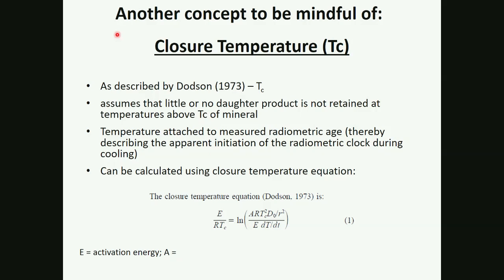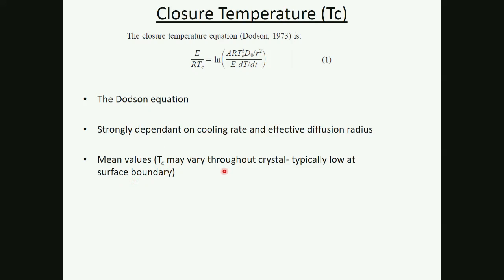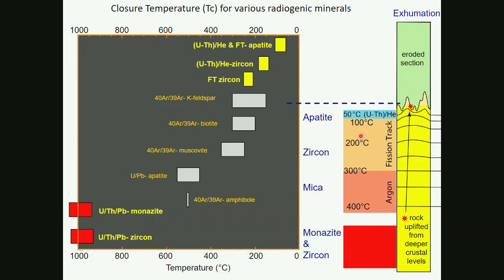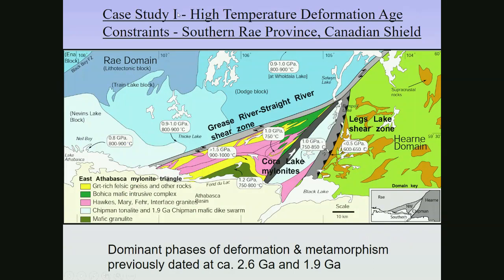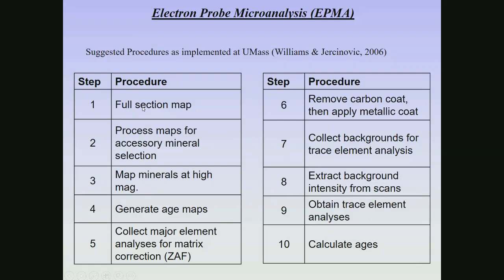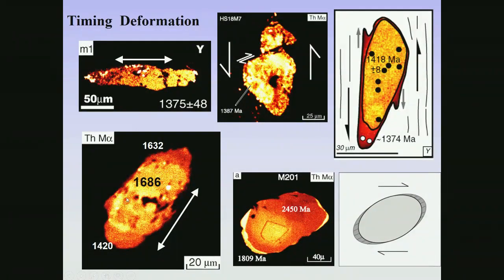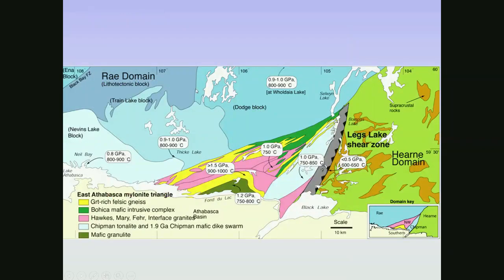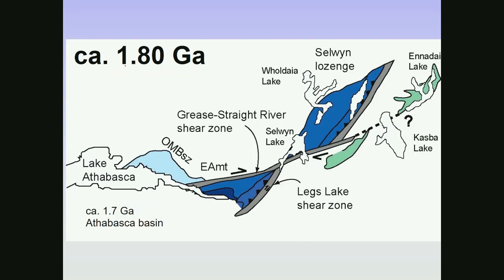Anatomy of Fault Zones (lecture 9) - Geochronology in Shear Zones - Dan Gibson - Simon Fraser Univ.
Anatomy of Fault Zones was a pan-Canadian Structural Geology class run in Winter 2017.
This is lecture 9, Dan Gibson, Simon Frasure University, 3 March 2017, from Burnaby.

** Video is a direct continuation of Lecture 8 so Start There and Then Watch This **

Topics: Closure temperature of different mineral dating systems, exhumation paths in temperature/depth, Case Studies and examples from Dan's work.